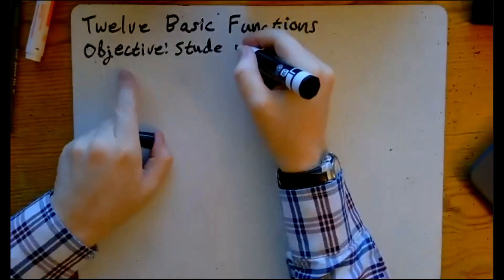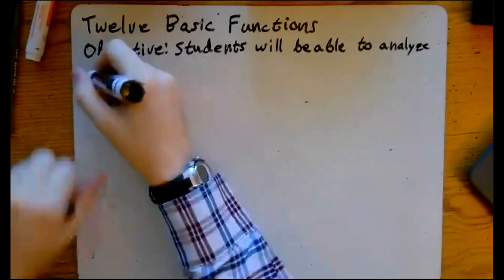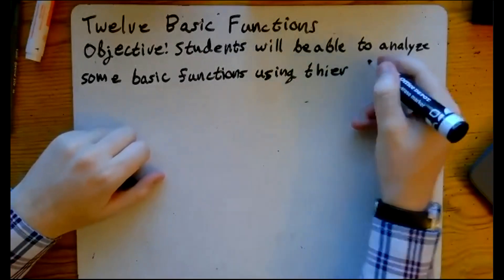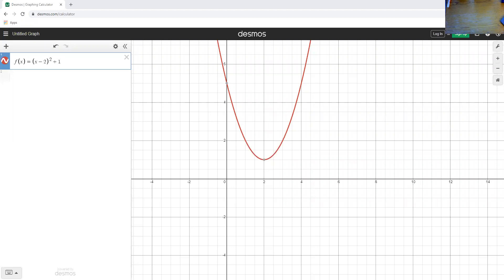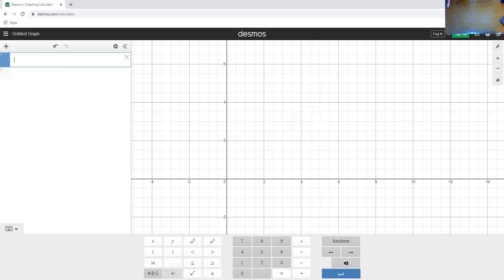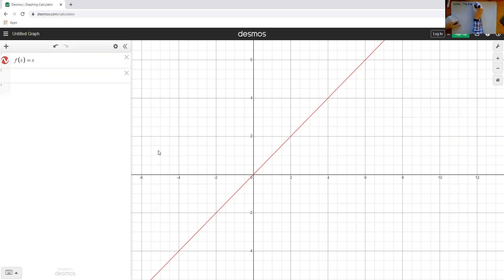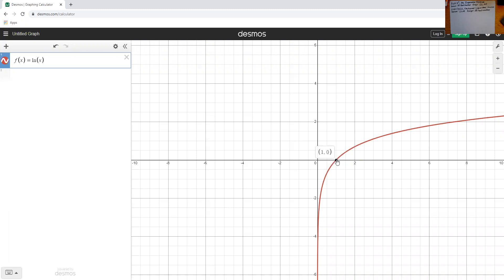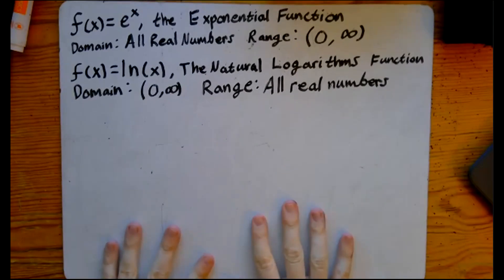1 11 First Hour Lesson Recording 12 Basic Functions